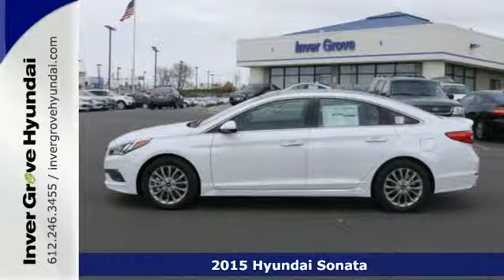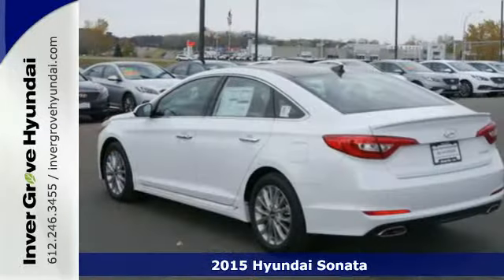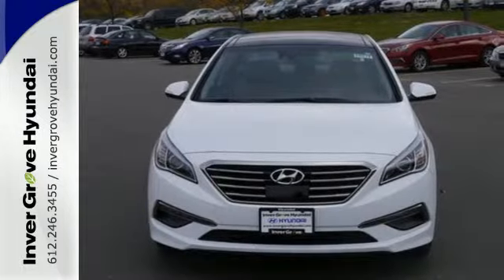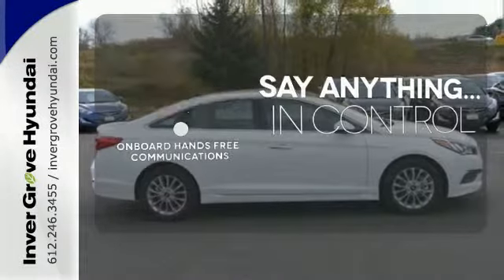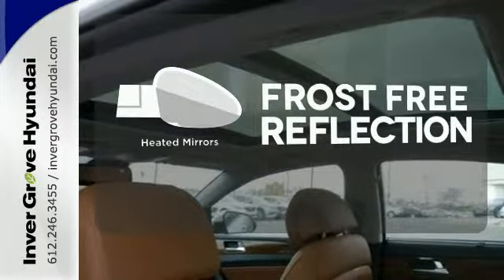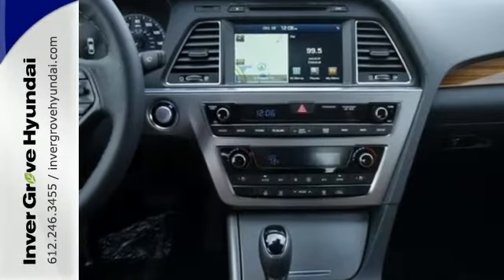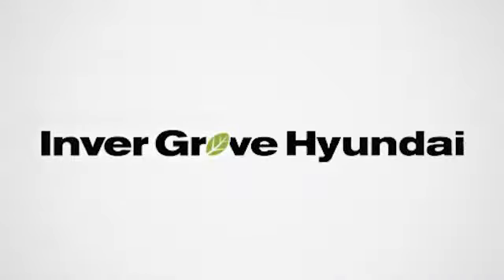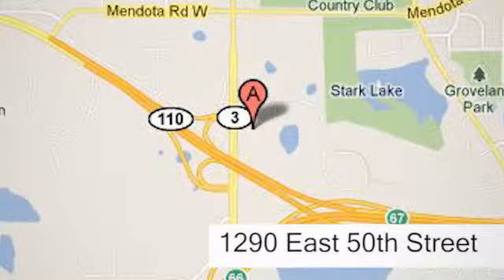2015 Hyundai Sonata Minneapolis MN St Paul, MN #50317 - SOLD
Year: 2015
Make: Hyundai
Model: Sonata
Trim: 4dr Sdn 2.4L Limited w/Brown Seats
Engine: 2.4 L 4 Cyl. Cyl.
Color: Quartz White Pearl
Interior: Black
Stock #: 50317
VIN: 5NPE34AF8FH091926
Discount includes 500.00 value owner, 500.00 sonata loyalty and 500.00 bonus cash (must finance through Hyundai.) See dealer for details.

Address:
1290 E 50th Street